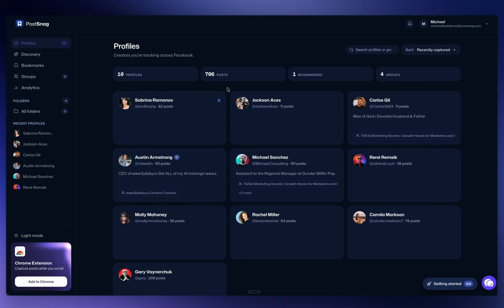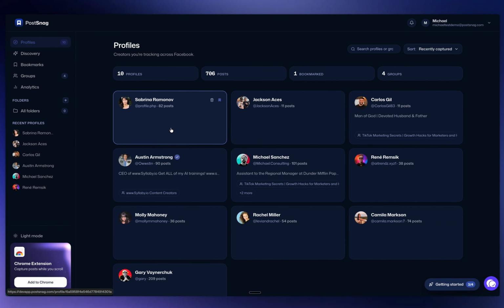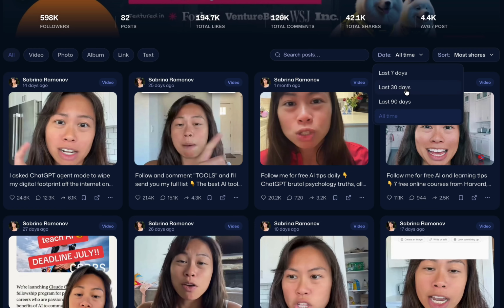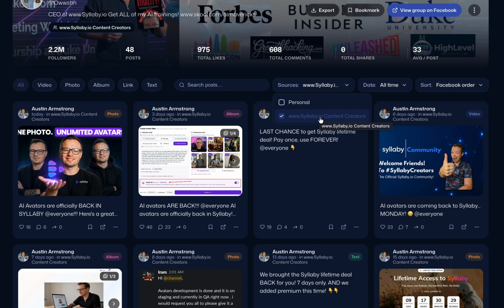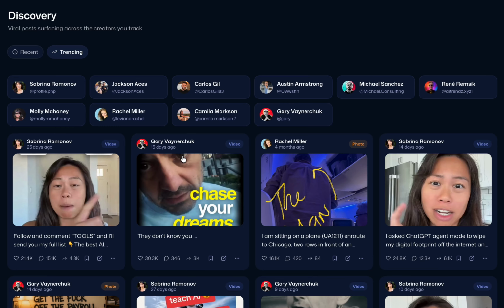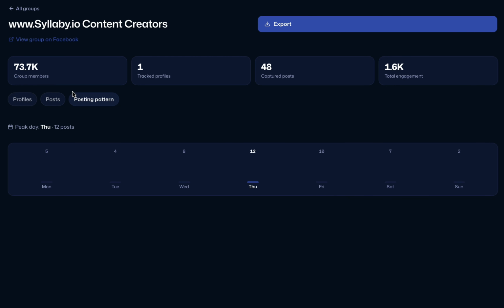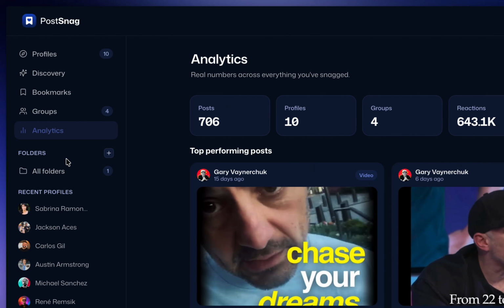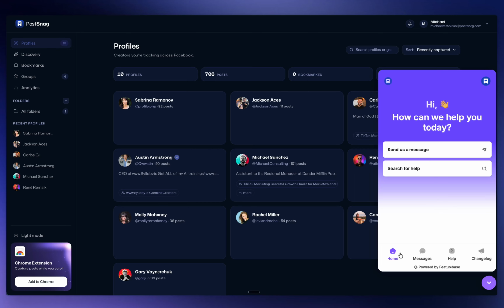PostSnag Dashboard Walkthrough Guide